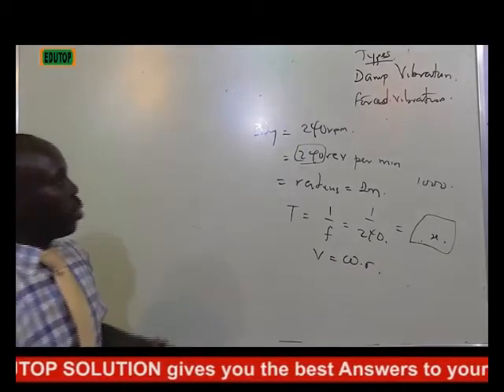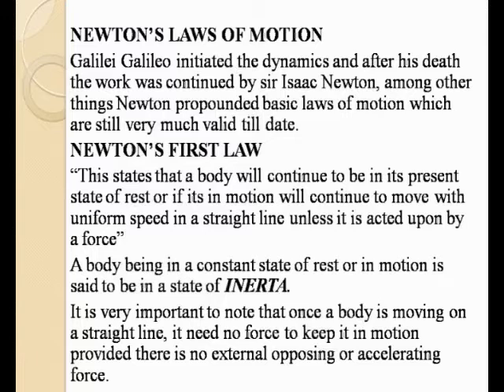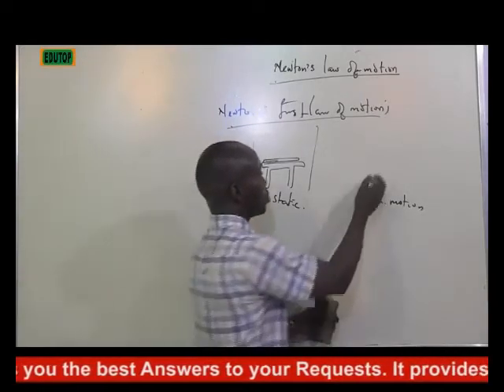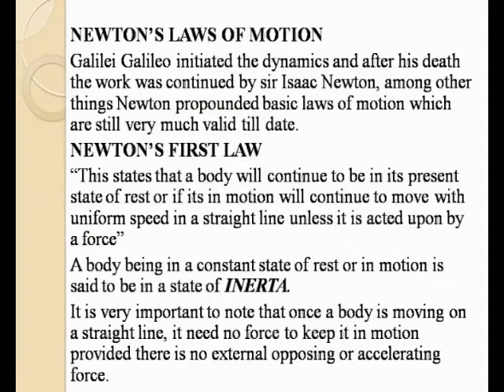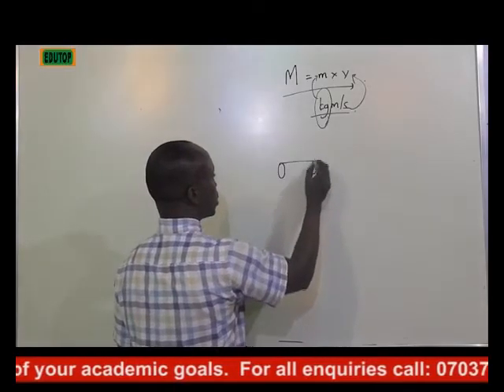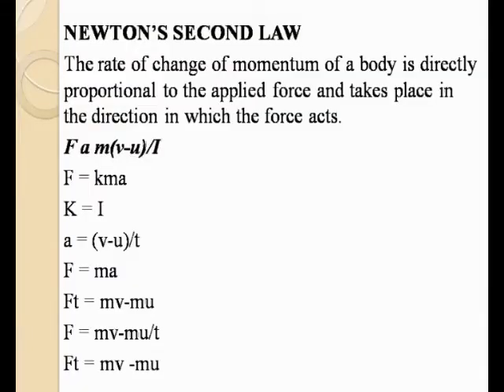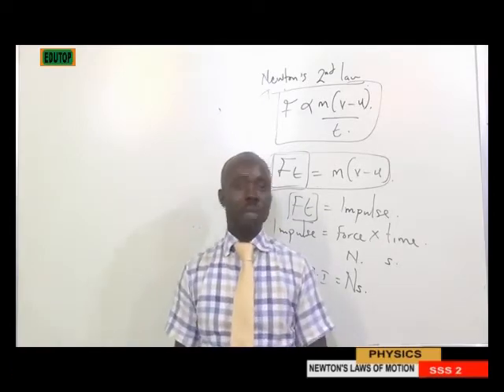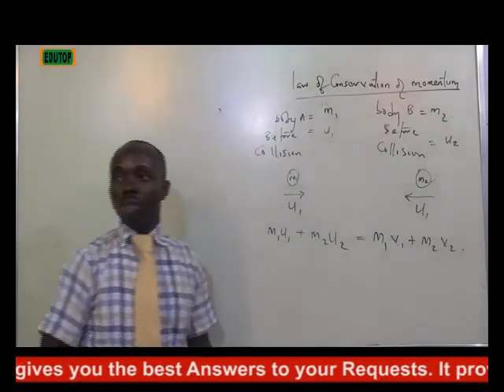(PHYSICS FOR SENIOR SECONDARY SCHOOL SS2) Lesson 5